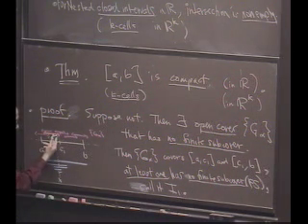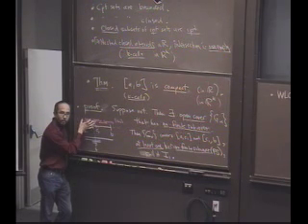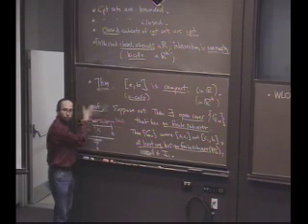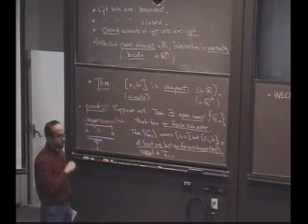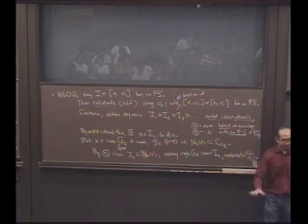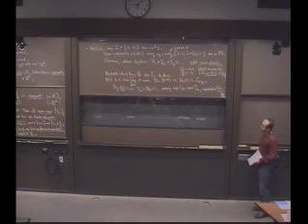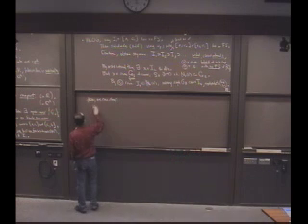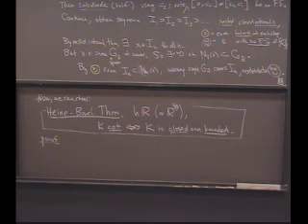Real Analysis, Lecture 13: Compactness and the Heine-Borel Theorem (3/8)